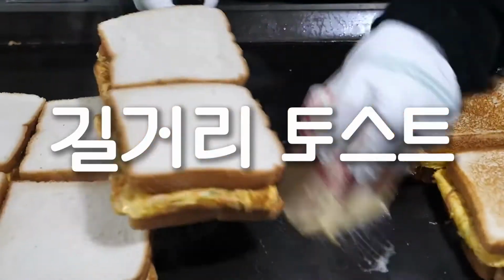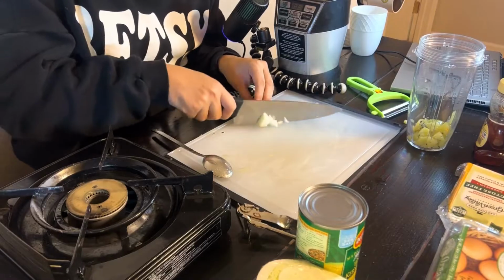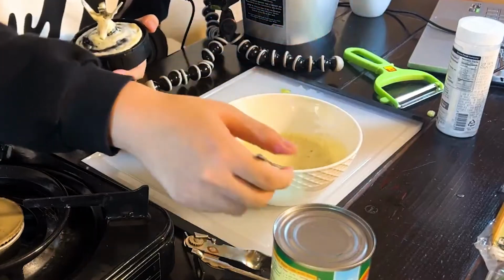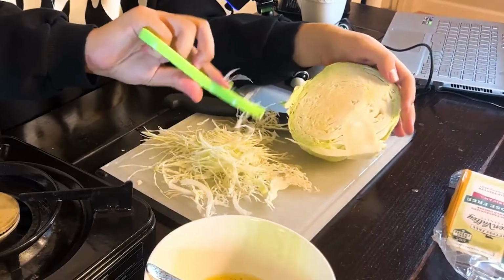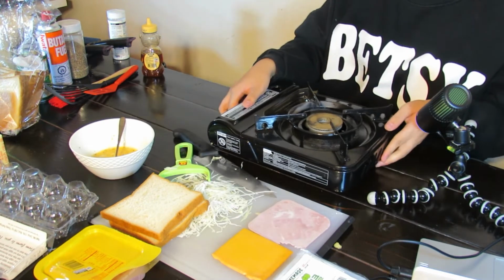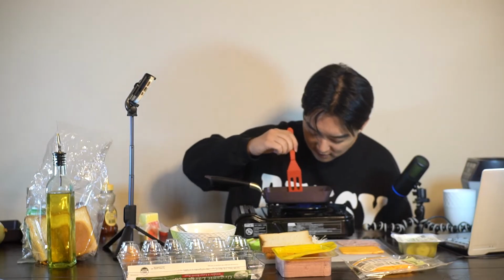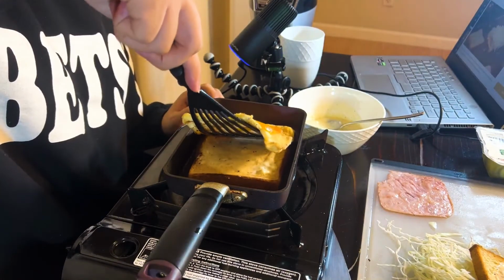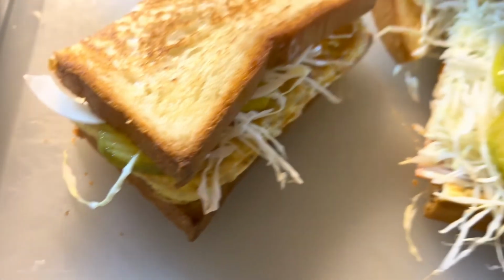Making and Trying Korean Street Toast for the First Time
Joey tries making and tries eating, for the first time, Isaac Korean street toast.

Are you a business looking to work with GONG?

Filmed in November 2022